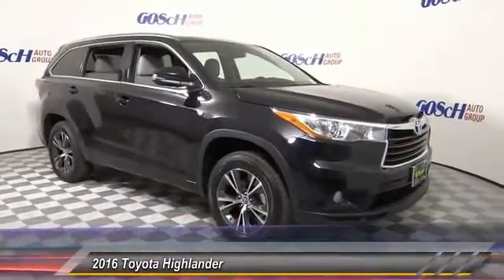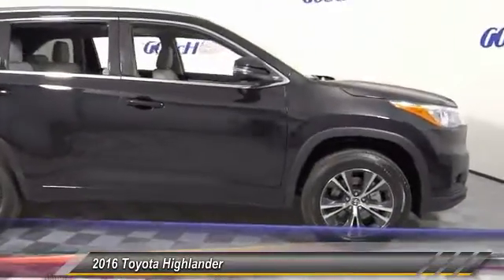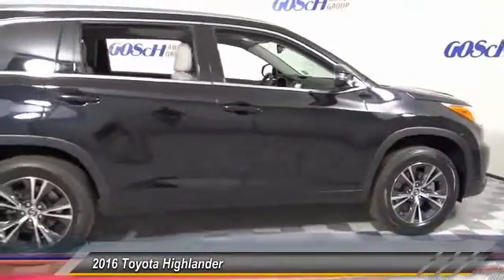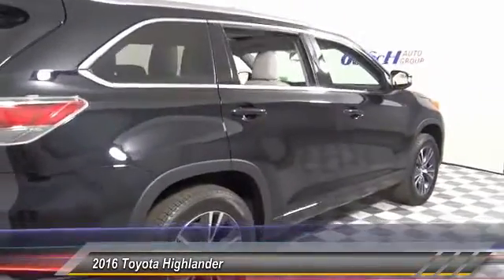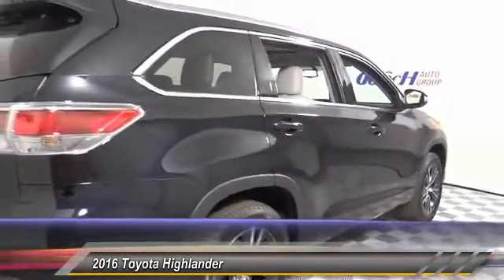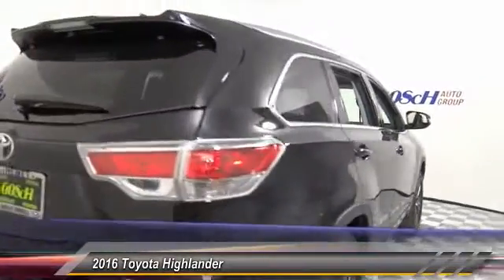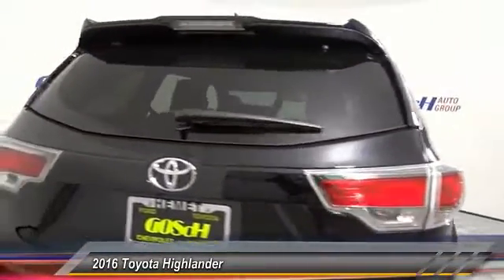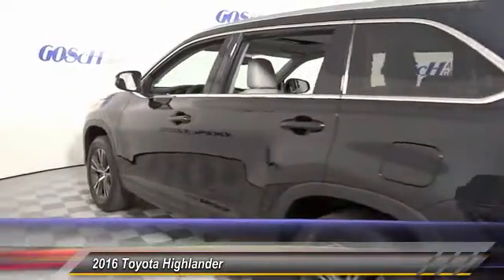2016 Toyota Highlander HEMET, SAN JACINTO, LAKEVIEW, PERRIS, PALM SPRINGS T162331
2016 Toyota Highlander FWD 4dr V6 XLE

GOSCH TOYOTA SCION PROUDLY SERVING HEMET, SAN JACINTO, LAKEVIEW, PERRIS, PALM SPRINGS, AND SURROUNDING SOUTHERN CALIFORNIA LOCATIONS. THIS 2016 Toyota HIGHLANDER IS EQUIPPED WITH A Engine: 3.5L V6 DOHC 24-Valve w/Dual VVT-i, AUTOMATIC TRANSMISSION, AND RECEIVES AN ESTIMATED 19 City/25 Hwy MPG. GOSCH TOYOTA SCION 450 CARRIAGE CIRCLE HEMET CA 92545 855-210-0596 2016 Toyota HIGHLANDER FWD 4dr V6 XLE Stock #: T162331 | VIN: 5TDKKRFH0GS502292 | 2016 Toyota Highlander FWD 4dr V6 XLE Gosch Toyota Scion